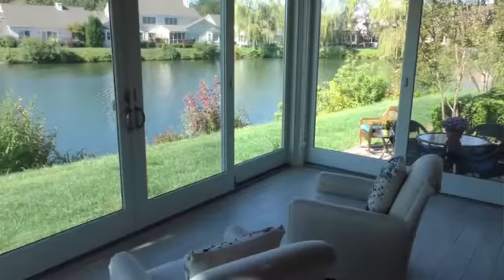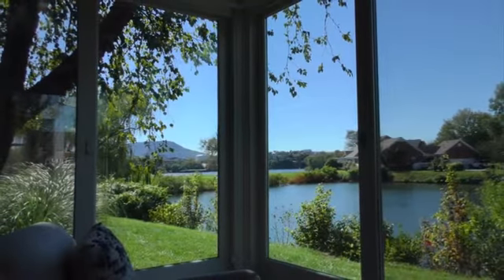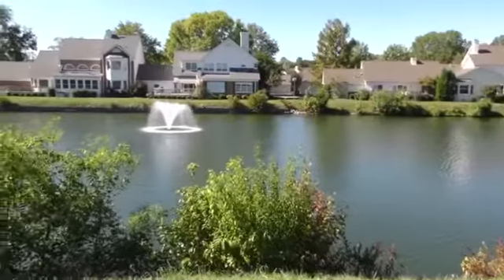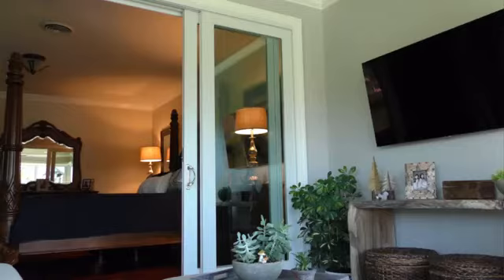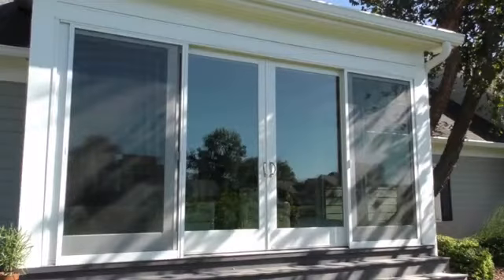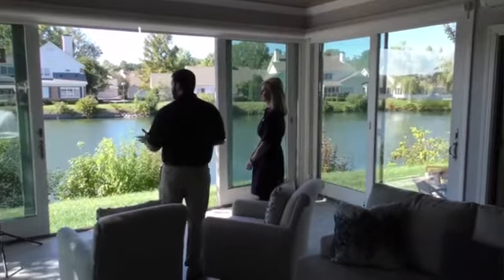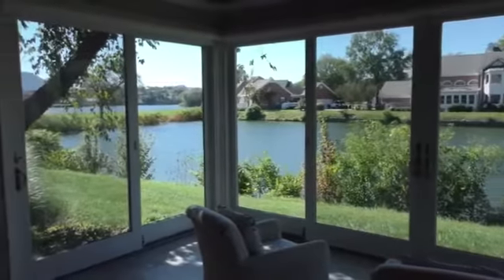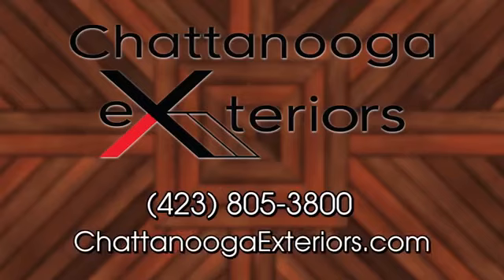On the Deck: Doors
Jamie Breneman shows how Chattanooga Exteriors turned a deck into a beautiful sun room with Renewal By Andersen windows.